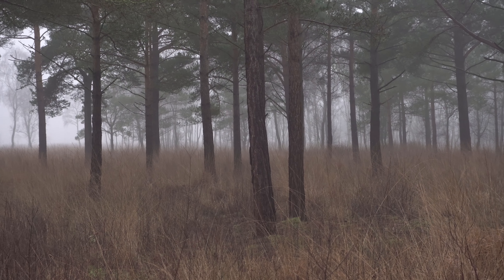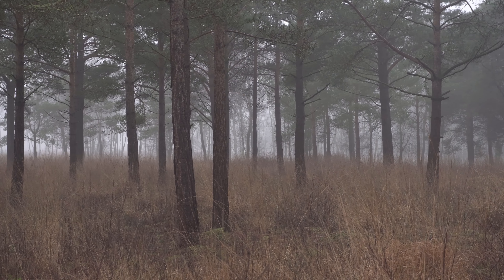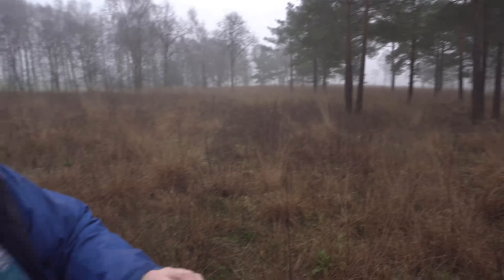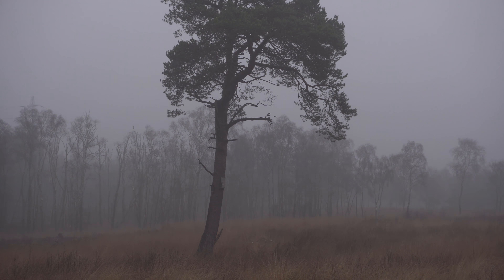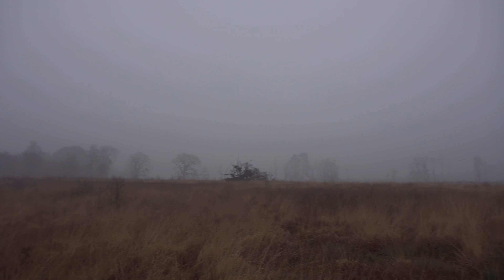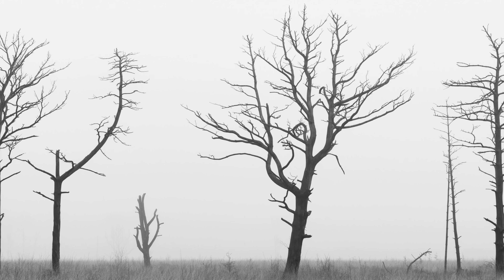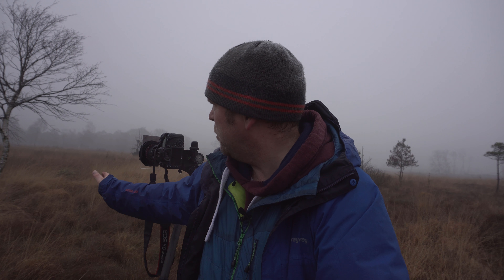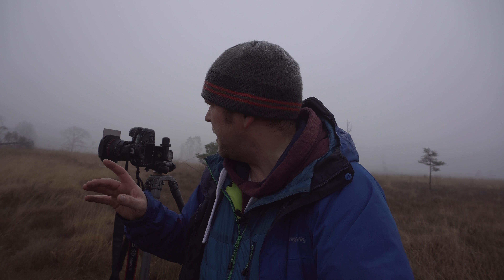Woodland photography tips - Use fog to take better landscapes!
In this landscape photography tutorial, I offer some woodland photography tips to help you when capturing trees in mist.
Using fog to photograph trees is a great method which allows us to create stunning ethereal images full of atmosphere, especially in my favourite local place - The Lake District
This video shows how I capture images in the fog to take better landscapes